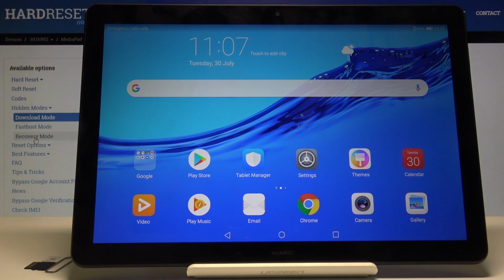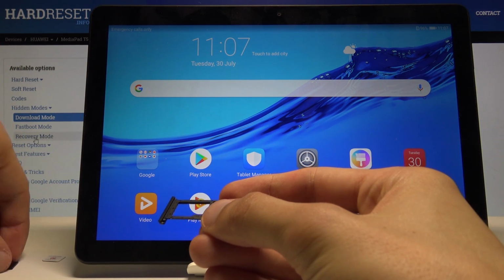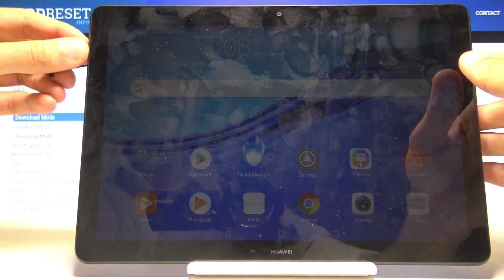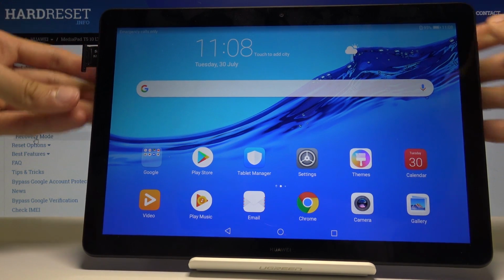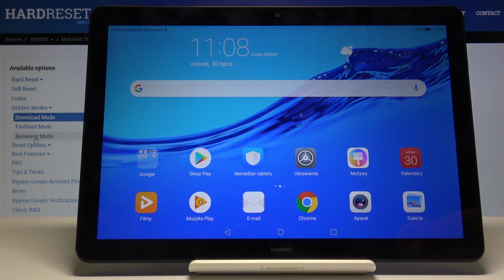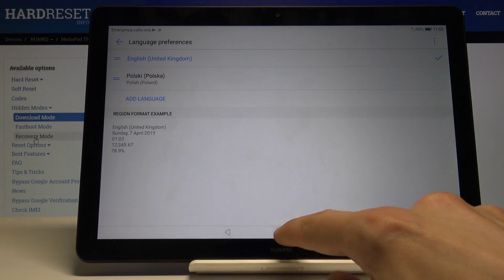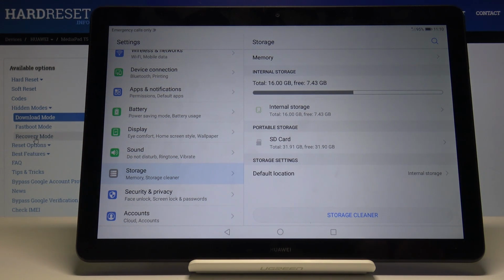How to Insert SIM & SD Card in HUAWEI MediaPad T5 - SIM and SD Installation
Read more info about HUAWEI MediaPad T5:
We are presenting the only way to SIM and SD card installation in HUAWEI MediaPad T5. If you would like to find the slot for both cards to insert them in the correct place, then follow the shown tutorial and successfully perform SIM and SD installation in HUAWEI MediaPad T5 to get access to the network connection and use external storage.

How to set up SIM Card in HUAWEI MediaPad T5? How to install Micro SD in HUAWEI MediaPad T5? How to insert SIM Card in HUAWEI MediaPad T5? How to insert SD Card in HUAWEI MediaPad T5? How to install SIM and SD Card in HUAWEI MediaPad T5?